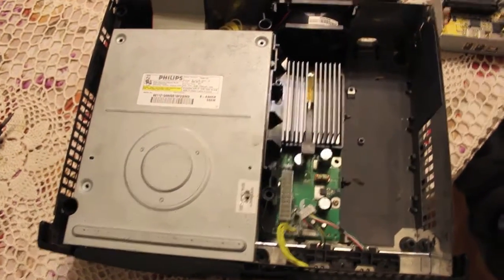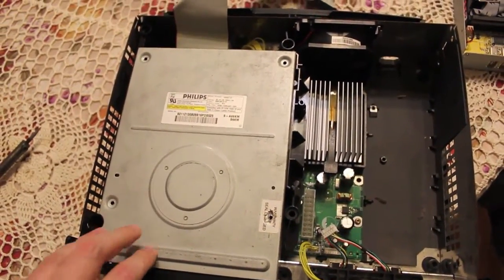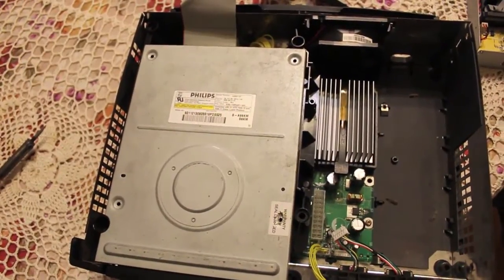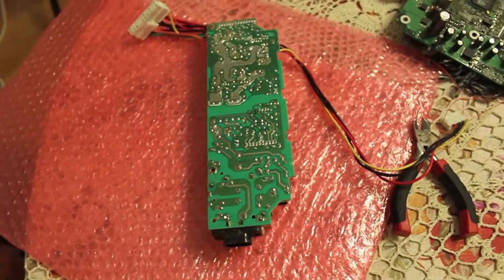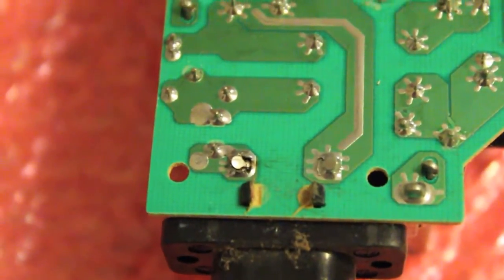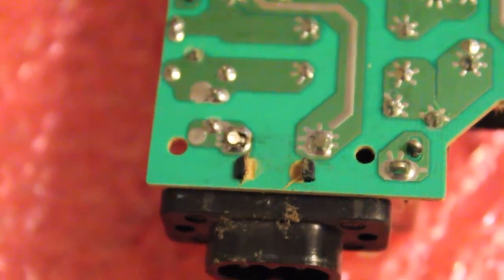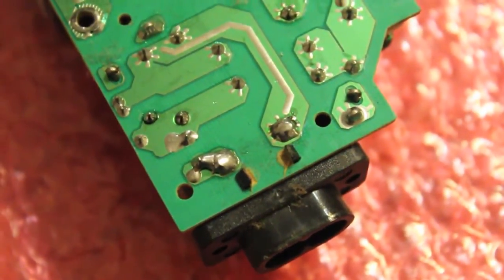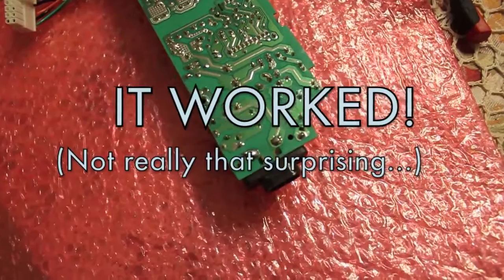XBOX (Original) PSU Solder Cracking Reflow Repair